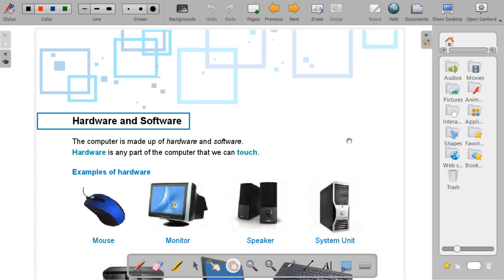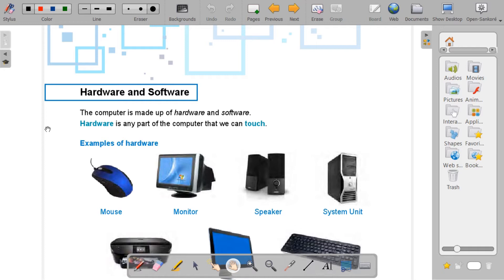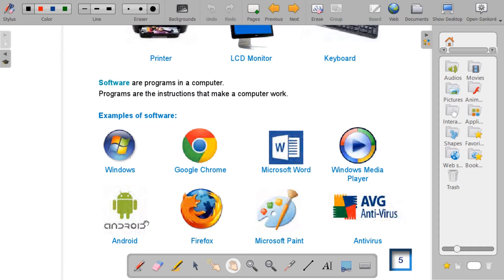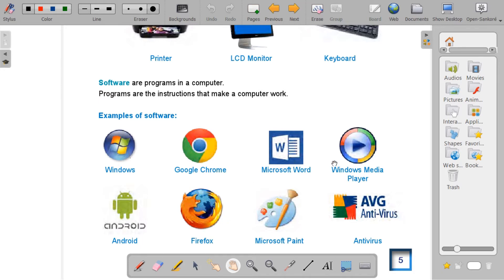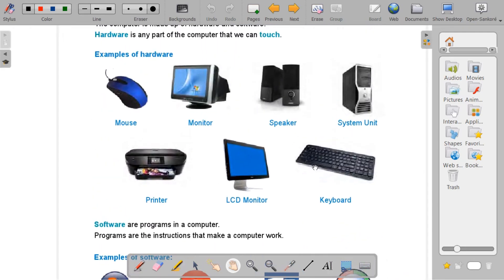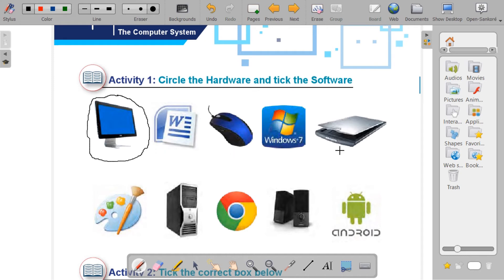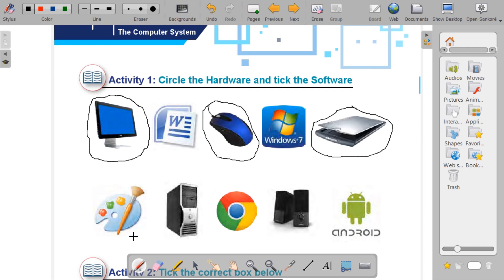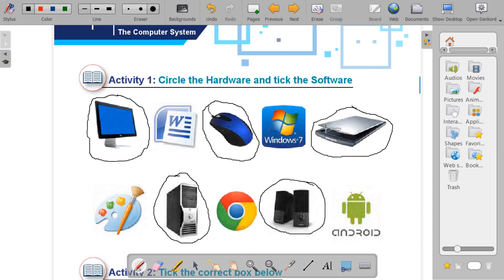grade 4 - Hardware & Software